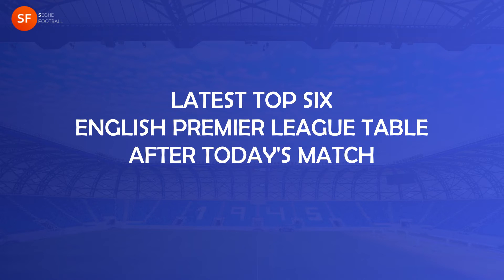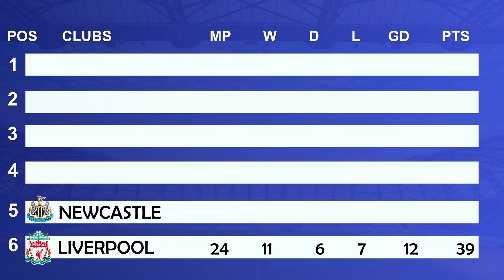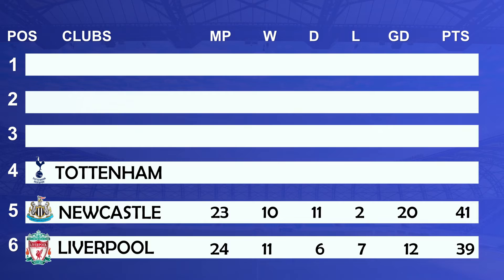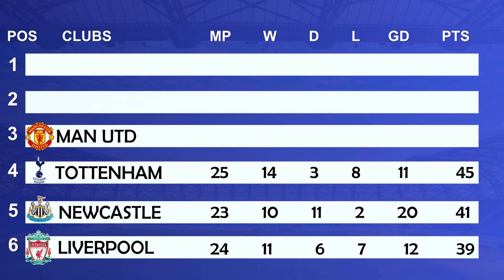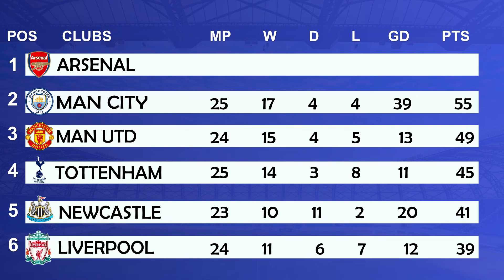TOP SIX/6 ENGLISH PREMIER LEAGUE TABLE, CURRENT AND LATEST UPDATE TODAY 2023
Top six/6 Premier league/standing. This is the latest/current update of the Top Six/6 Premier league table/standing after match-day/week. We would show the highlights of the Top six table

TOP SIX EPL MATCH RESULTS TODAY:

Arsenal 4-0 Everton.
Gabriel Martinelli Scored twice, Bukayo Saka and Martin Odegaard both scored to give Arsenal the Victory.

Liverpool 2-0 Wolves
Van Dijk and Mohammed Salah both scored twice to give Liverpool the victory.